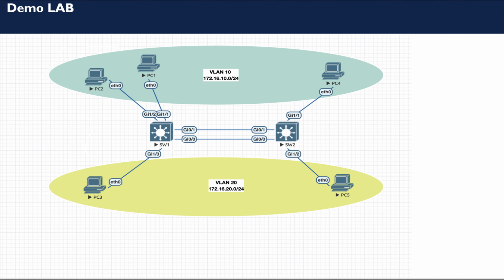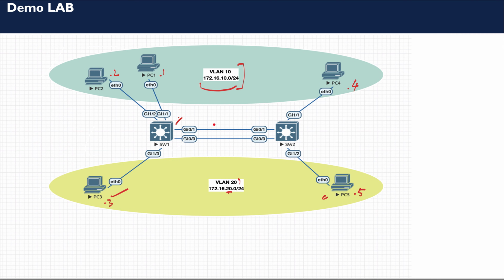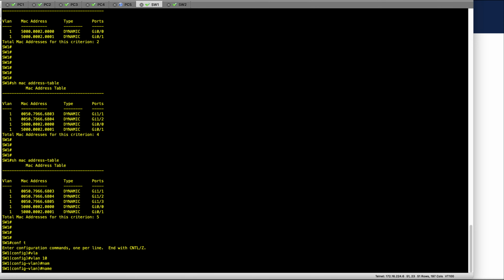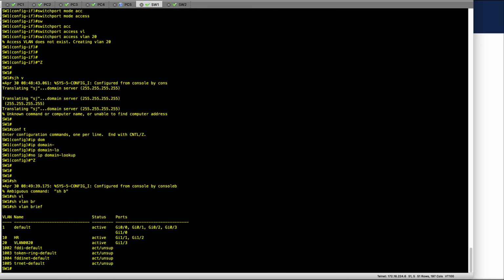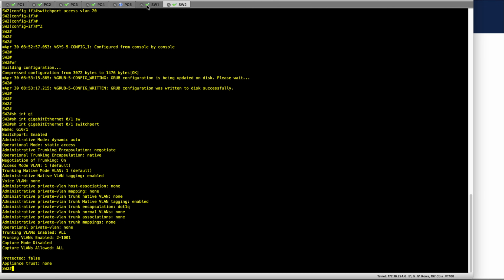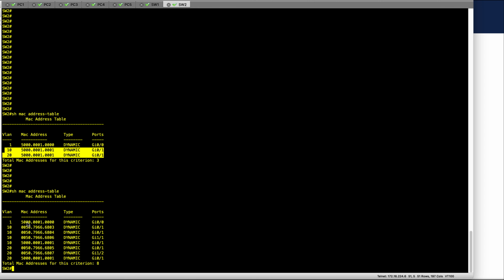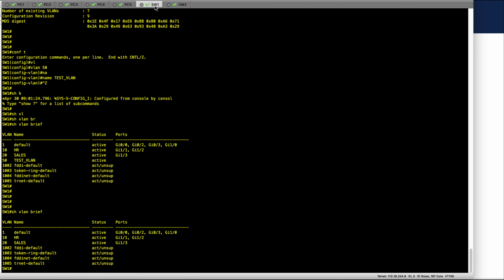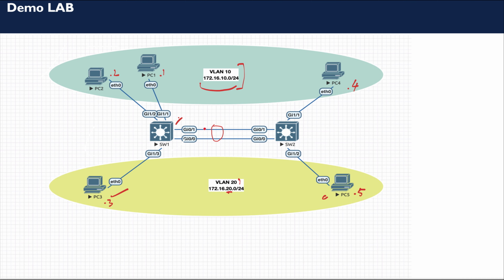CCNA Switching Fundamentals - Part 2 (Demo LAB)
CCNA level layer 2 switching covering VLANs, VTP, DTP, trunking encapsulation, STP.
Concepts are consolidated with demo LABs.

In this video, we will go over a demo hand-on lab where you learn how to configure VLANs and DTP, with validation and show commands.

0:00​ - Intro
0:54 - Lab topology overview
1:50 - Lab start
5:40​ - MAC table
6:00 - Configuring VLANs
11:00 - Configuring a Trunk
15:20 - VTP Demo
20:20 - Recap